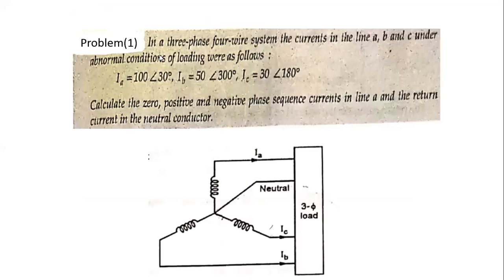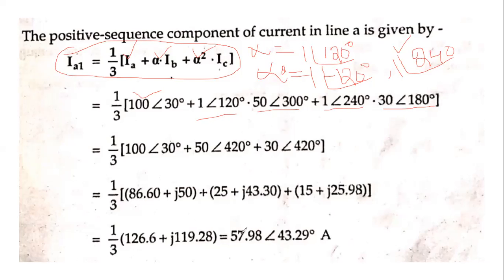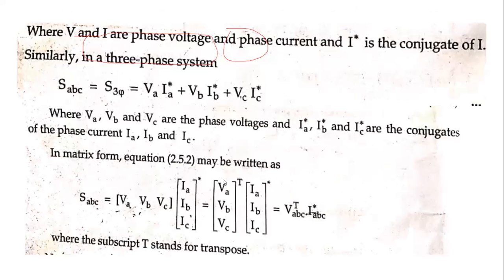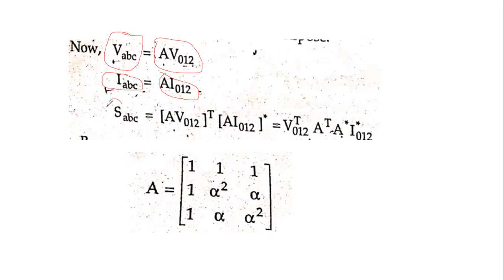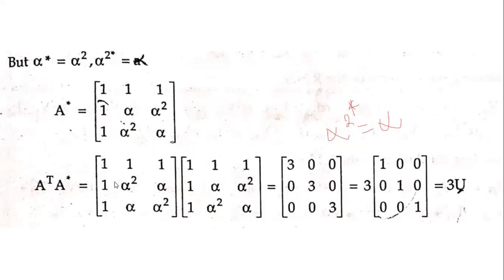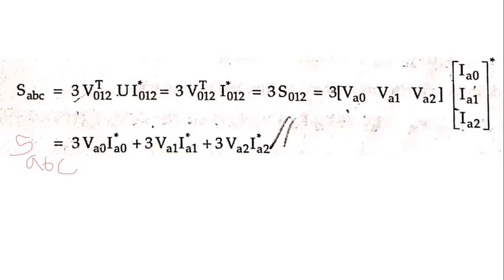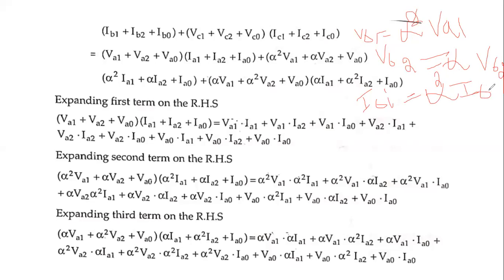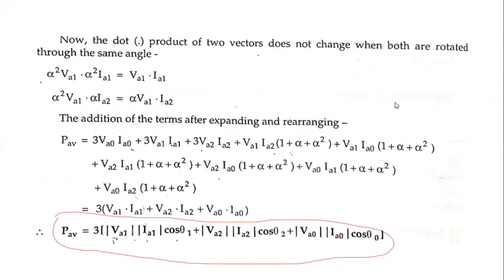JNTUK R16 III EEE II SEM,SUBJECT PSA,UNIT 5,LECTURE NO 30,TOPIC PROBLEMS,POER IN SYMMETRICAL COMPON